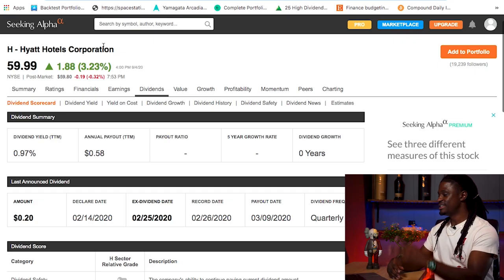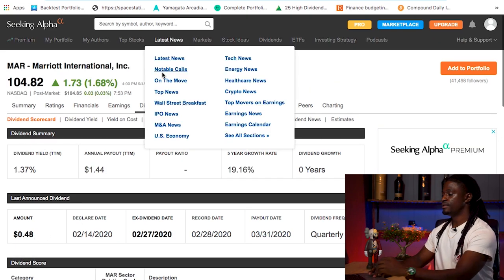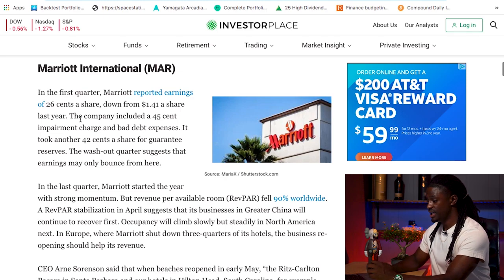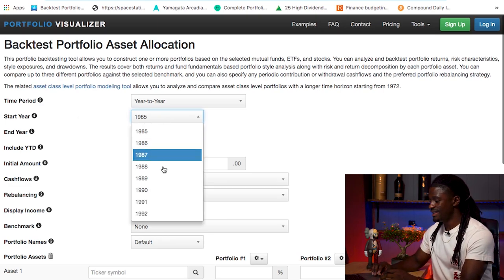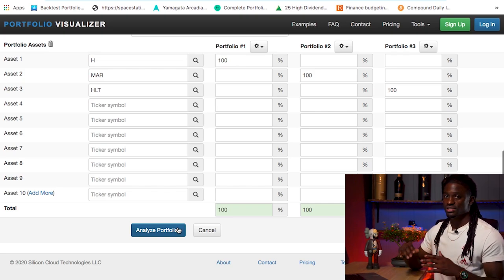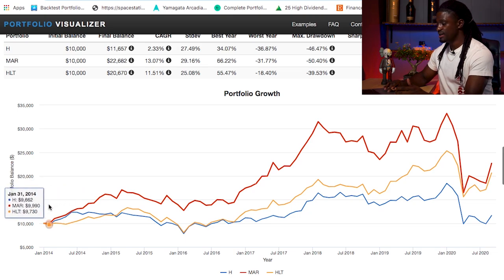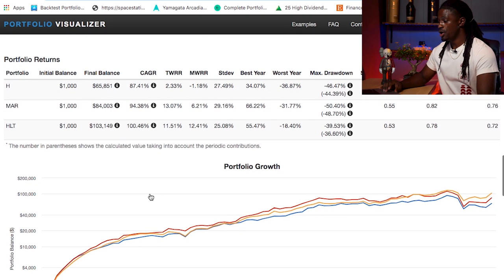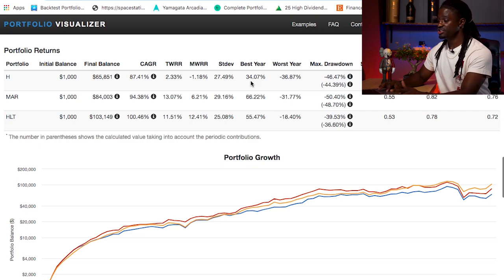Before The World Reopens - Buy These Dividend Pay Hotel Stocks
▪ Best All-Around Camera Set Up
▪ Canon EOS Rebel T6
▪ Worlds #1 Desk Mic
▪ Rode Shotgun Mic
▪ Tascam Audio Receiver
▪ SanDisk 1TB Extreme Portable External SSD
▪ Ring Lights For Lighting
▪ Green Screen